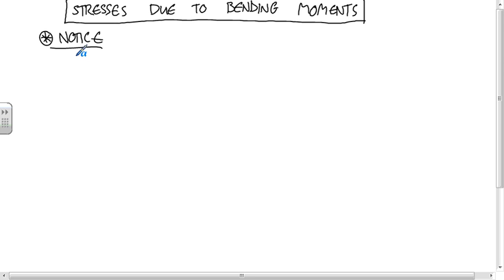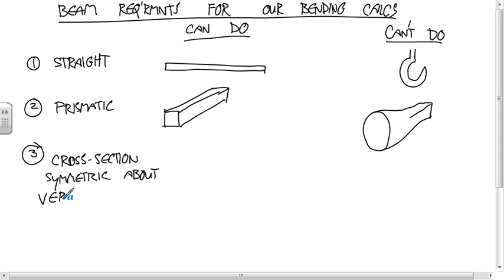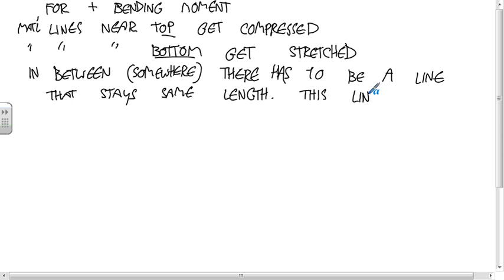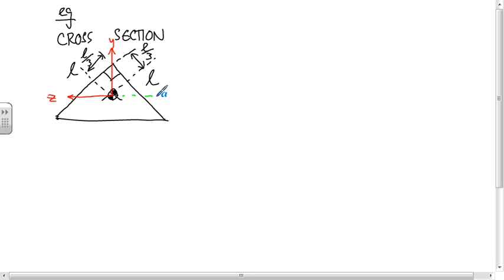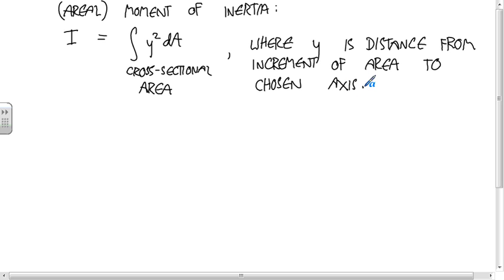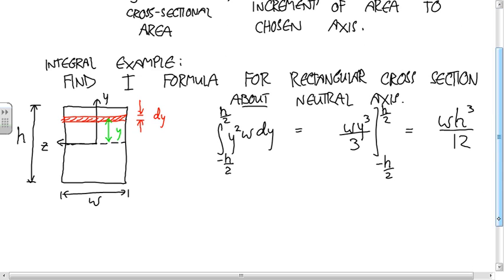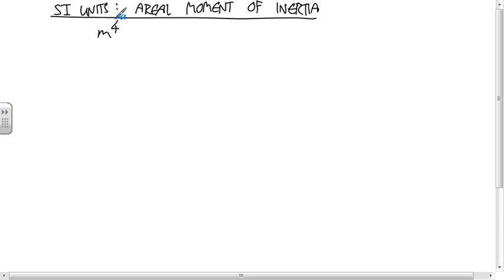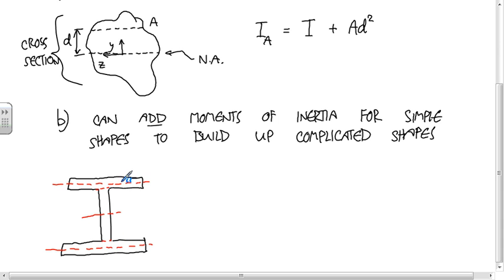engr2331 140214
Description